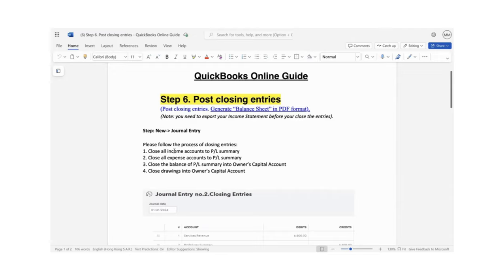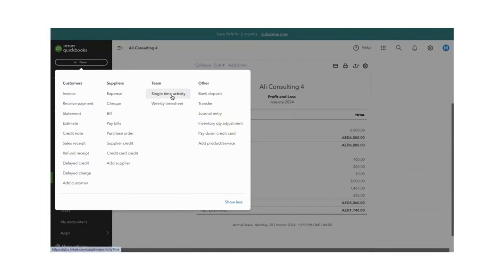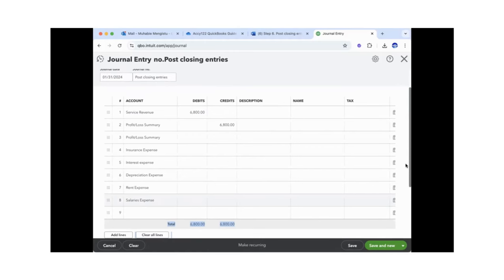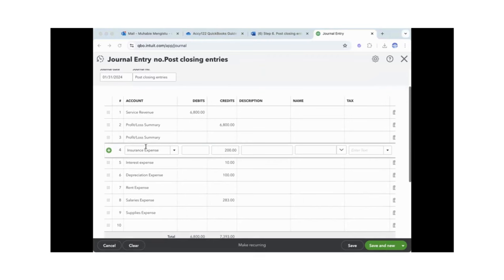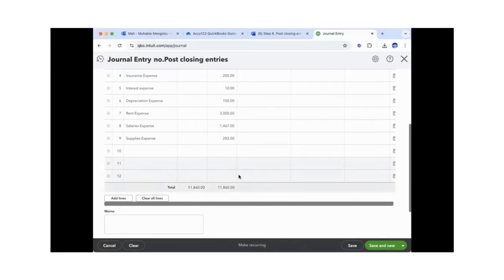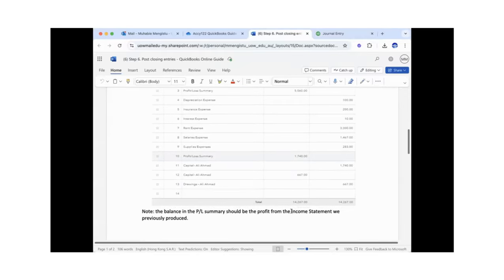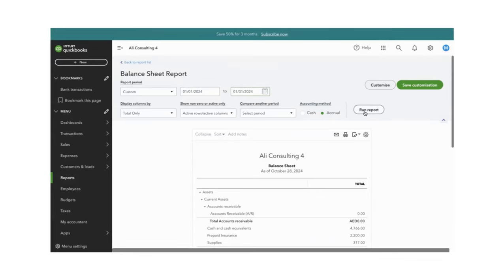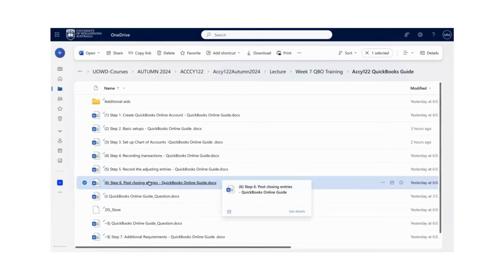Accy122 Step 6 Post Closing Entries in QuickBooks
QuickBooks; Accounting; Closing Entries